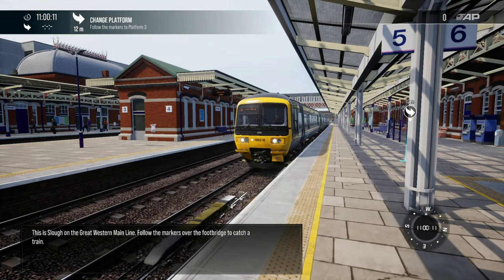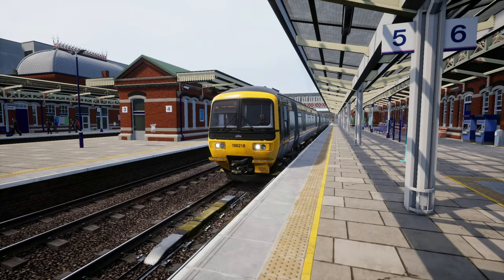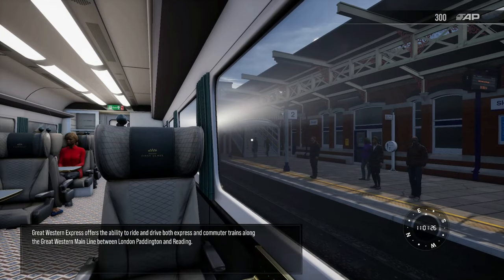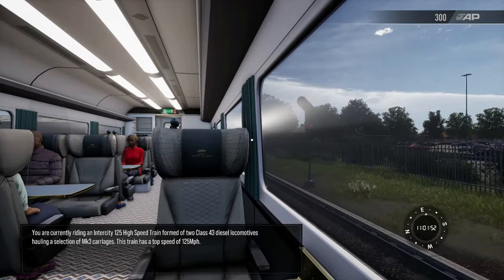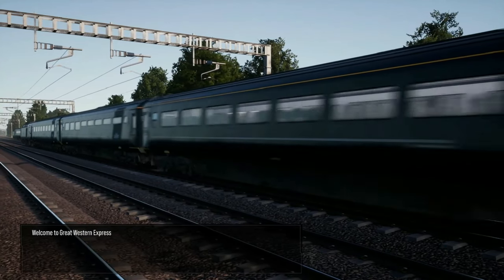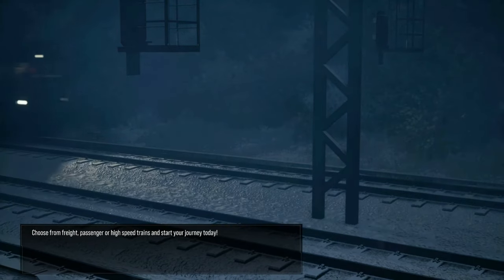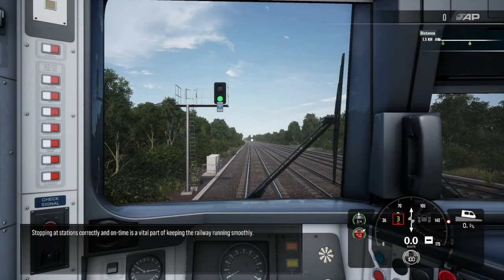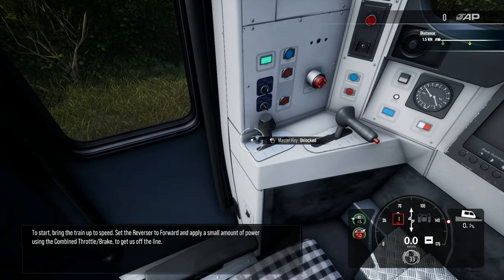Train Sim World 5 - Great Western Express & Class 166 GWG Introductions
0:00 Great Western Express
4:01 Station Stopping

PC Specs:
CPU: Intel Core i7 4770k
GPU: AMD Radeon RX 7800 XT
Ram: 16GB DDR3 800MHz
Motherboard: Gigabyte Z87X-OC-CF